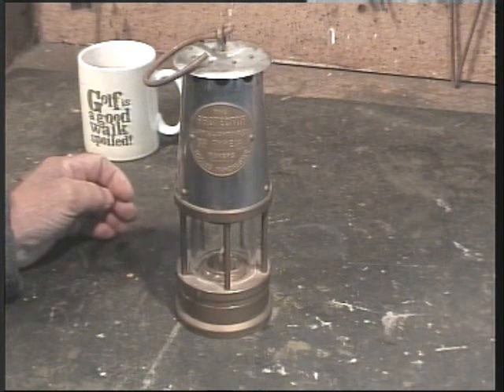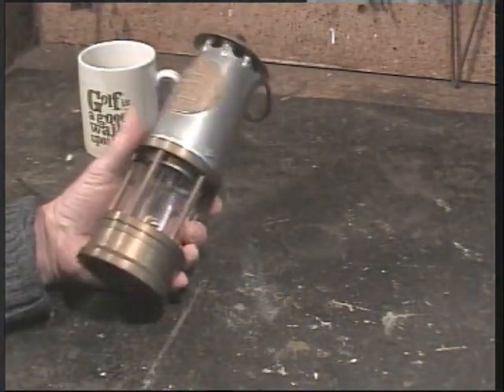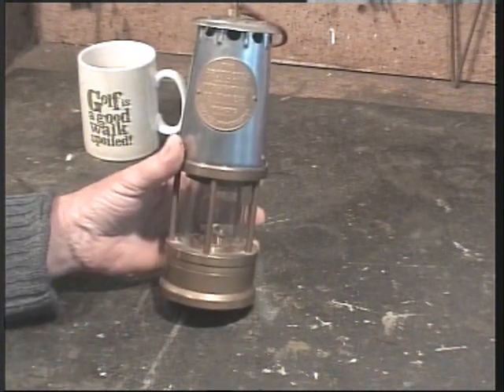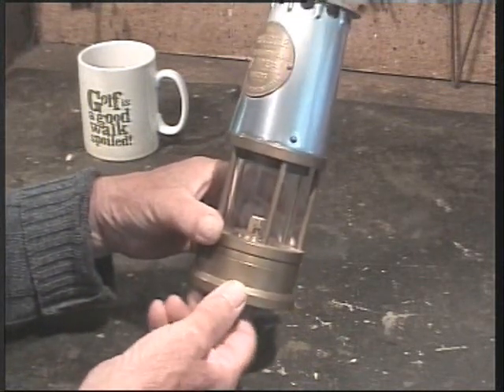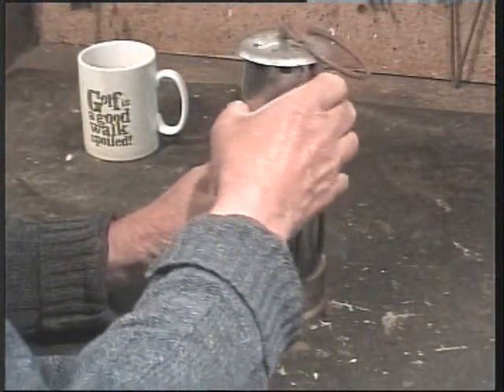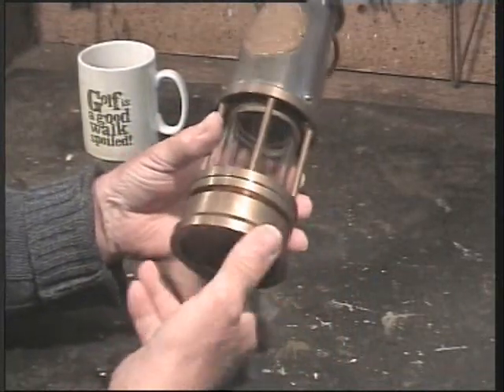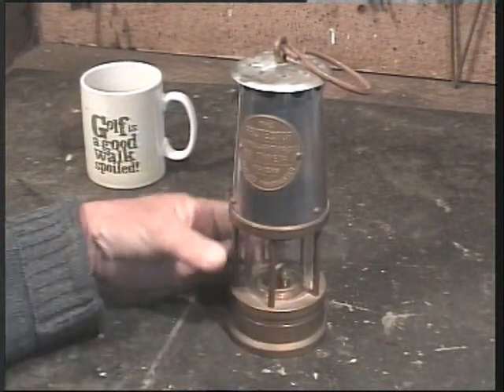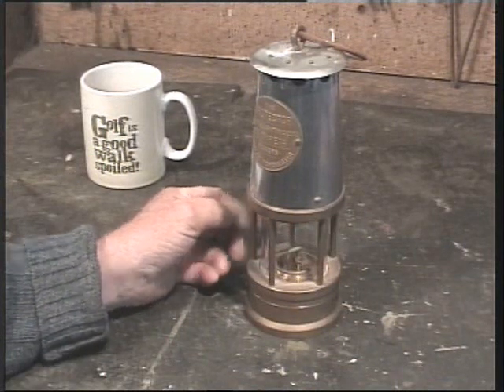garage sale purchase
local village garage sale (recent purchase) waffle.